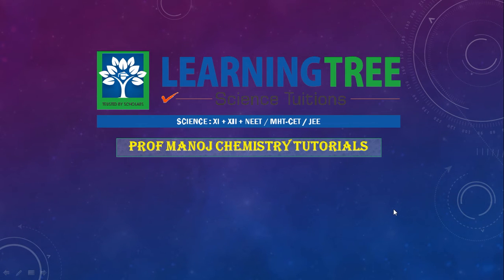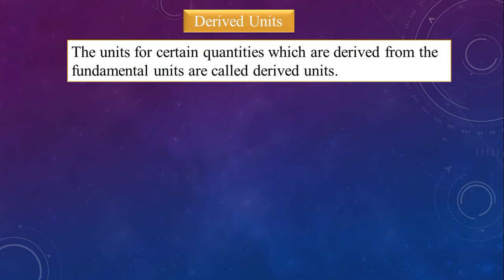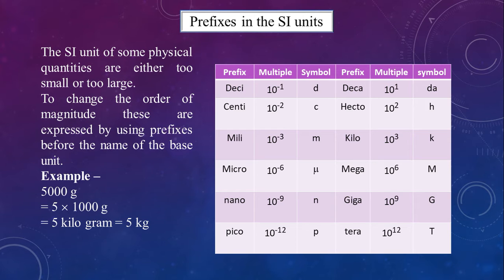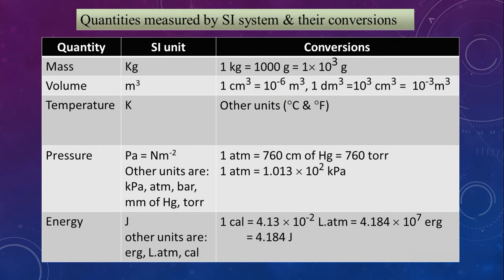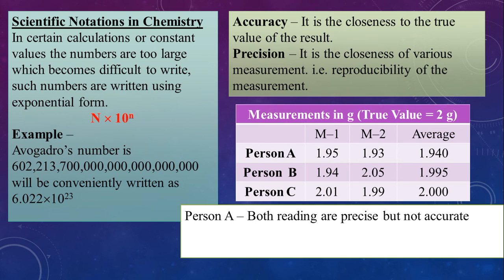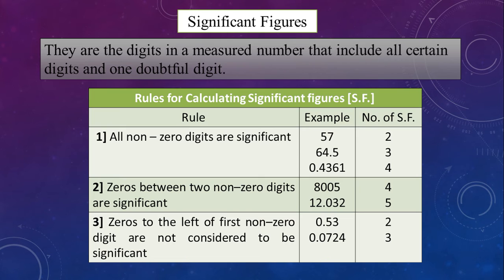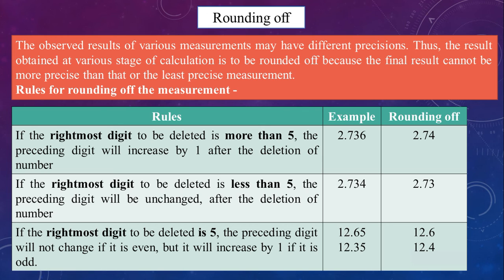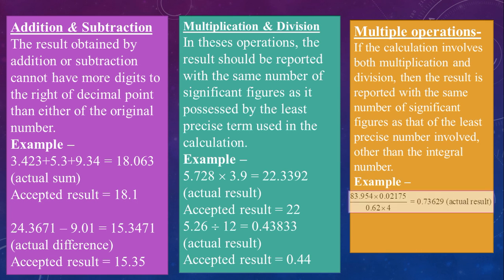11th Chemistry - 01 Some Basic Concepts [Unit 01 - Part 02]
In this second video of Unit 1, we focus on the measurement aspects of chemistry, SI unit system, its conversions and some novel concepts like accuracy, precision, significant figures and rounding off rules.
This is a very fundamental unit in chemistry and will be needed as long as you are a science student.